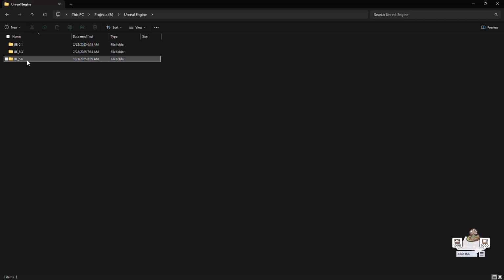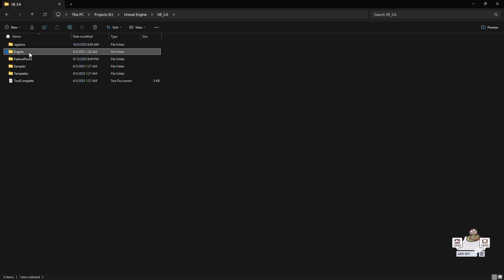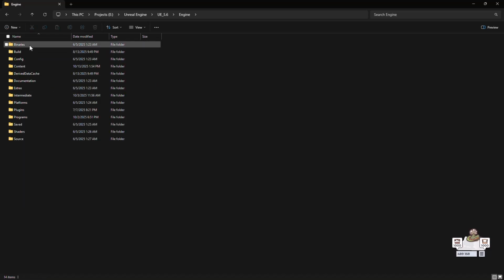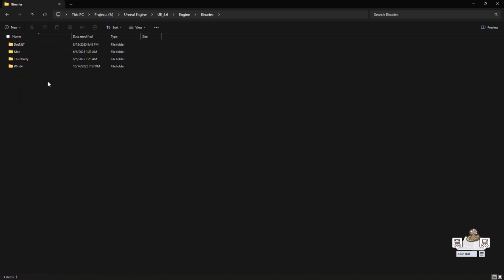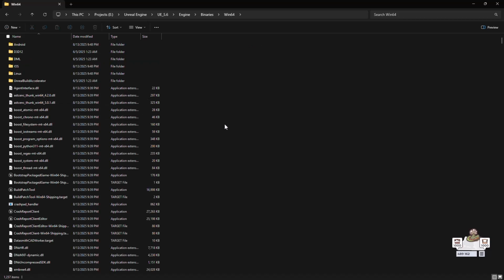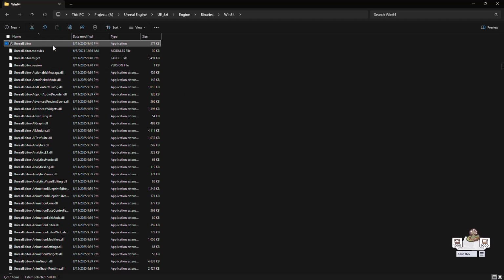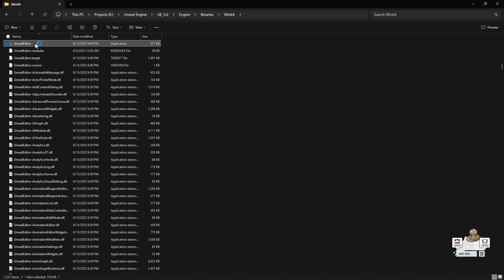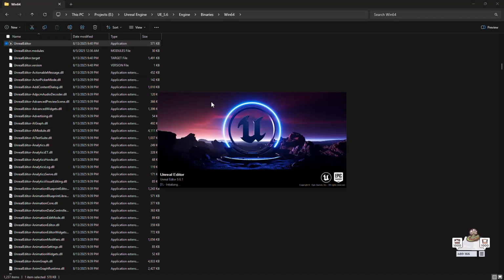Opening Unreal Editor via its installation path | QTips | Unrealogy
In this quick tutorial, I’ll show you how to open Unreal Editor directly from its installation path. This method can be useful when shortcuts or launcher options aren’t working, or when you need to open a specific Unreal Engine version manually.

💡 Perfect for game developers who want faster or manual control over their Unreal Engine workflow!